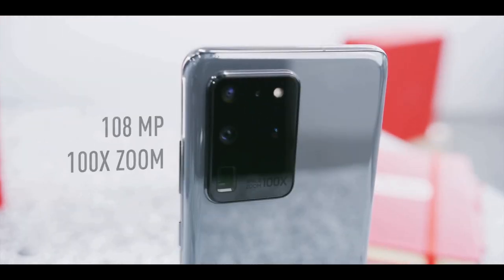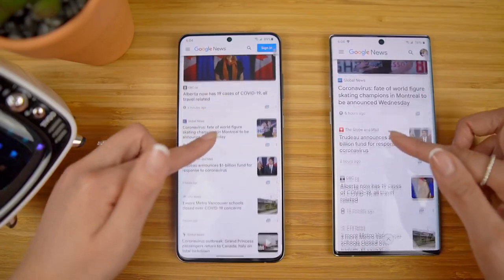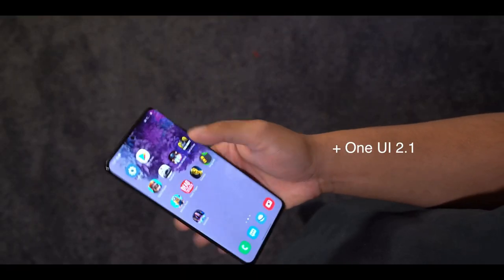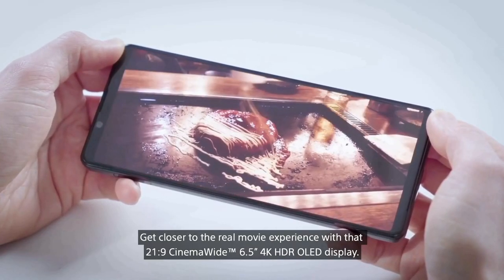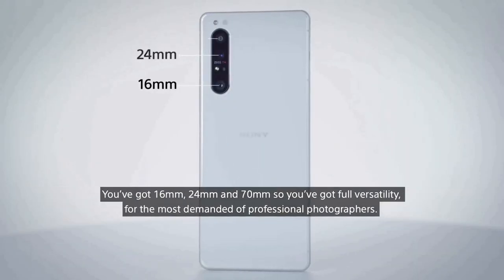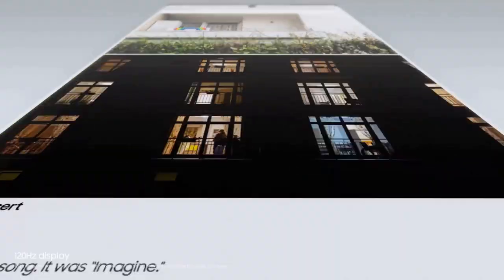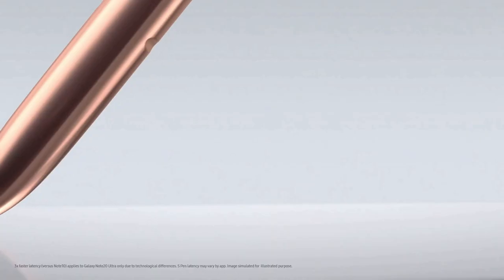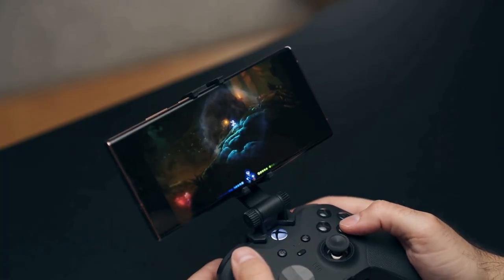World Best Camera Smartphone 2020 (Non-Chinese)